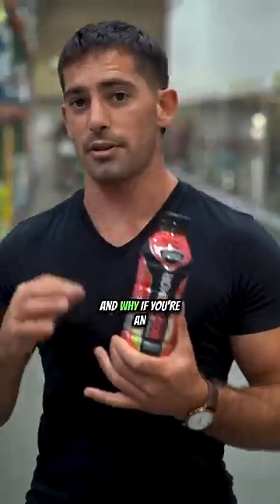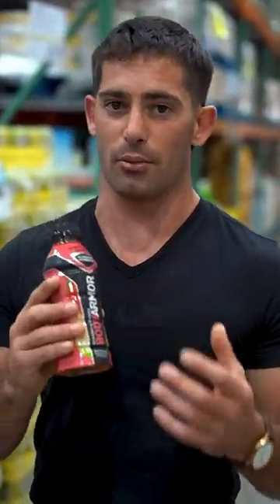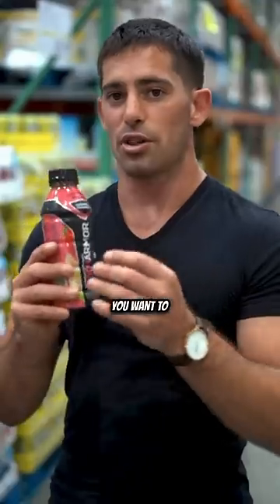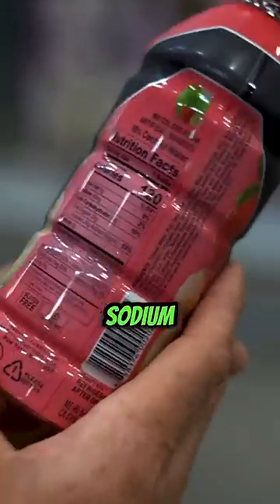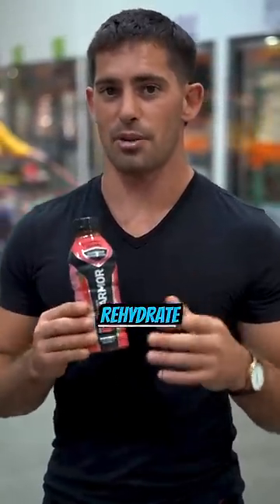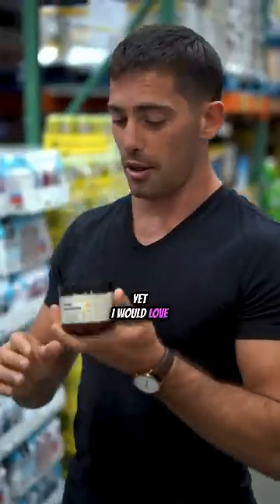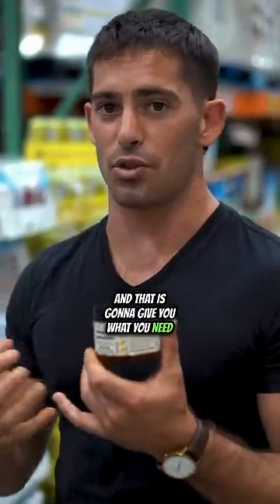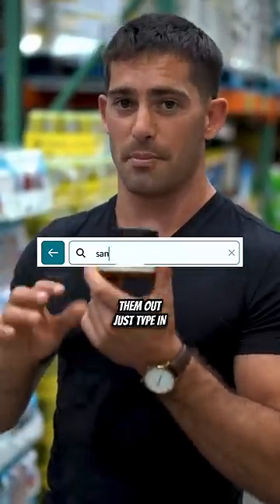Body Armour, is it a real hydration drink? 🤔